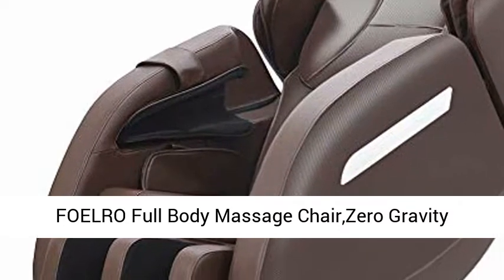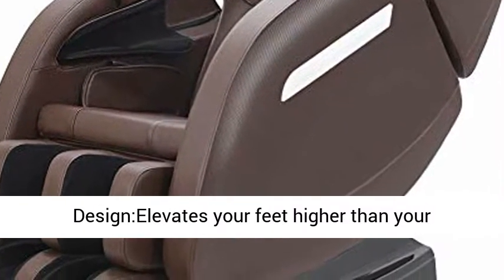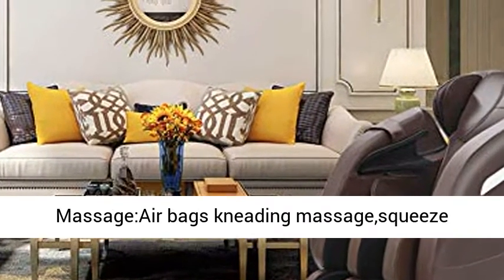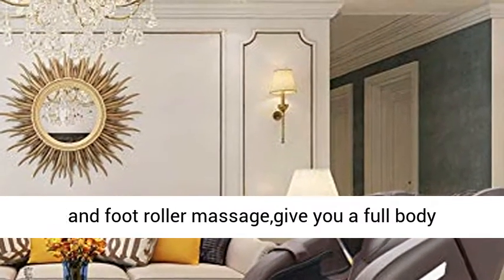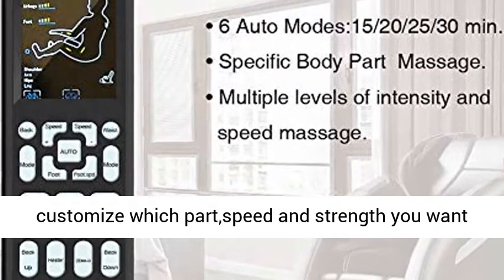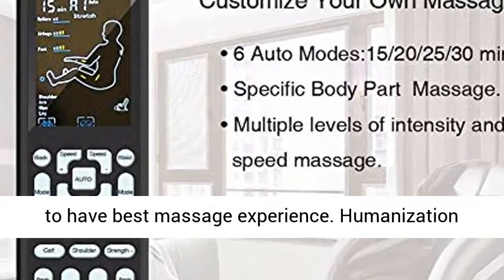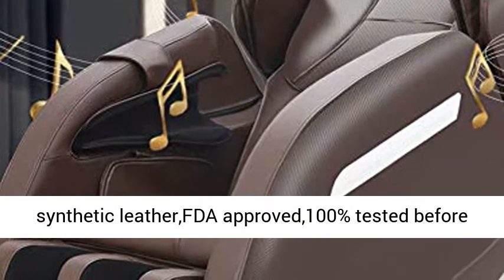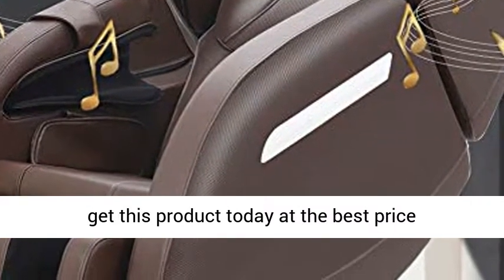FOELRO Full Body Massage Chair,Zero Gravity Shiatsu Recliner with Air Bags,Back Heater,Foot Roller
Click here for the best price:

FOELRO Full Body Massage Chair,Zero Gravity Shiatsu Recliner with Air Bags,Back Heater,Foot Roller and Blue-Tooth Speaker,Brown

Zero-Gravity Design:Elevates your feet higher than your heart,minimizing the stress of gravity on your vertebrae, relieving back pain.
Full Body Massage:Air bags kneading massage,squeeze shoulders,arms,buttocks,legs,combined with 8 massage rollers inside the backrest,heat therapy and foot roller massage,give you a full body relax.
Multiple Massage Style:You can enjoy the full body massage by 6 automatic modes or customize which part,speed and strength you want to have best massage experience.
Humanization Design:Only requires 8 inches form the wall,extendable footrest, moving rollers at the bottom of the chair and Bluetooth audio connection function to help you really relax.
High grade synthetic leather,FDA approved,100% tested before shipment.